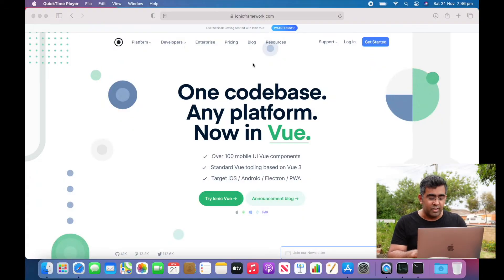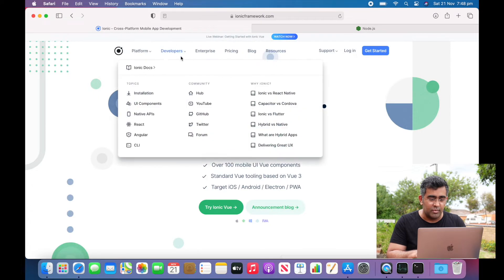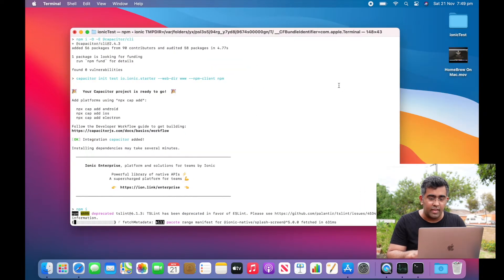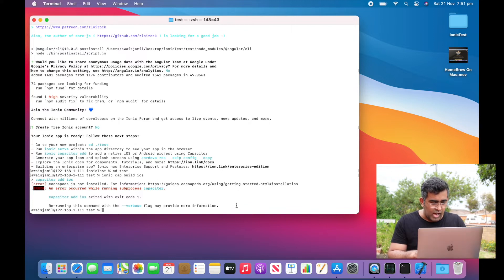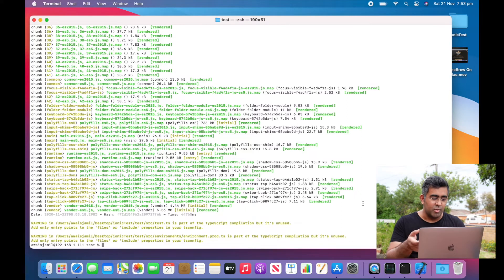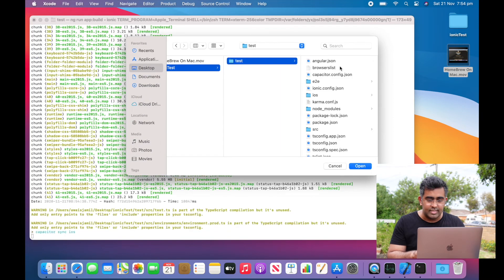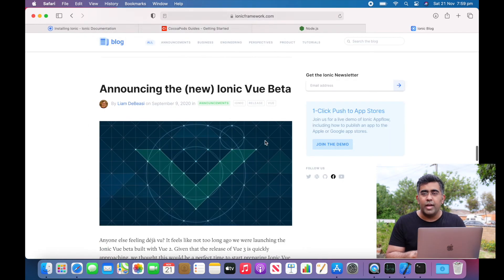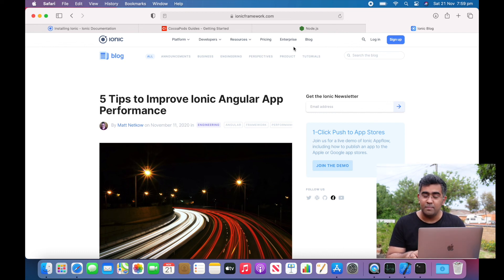Are you Buying Apple Silicon MAC for IONIC Capacitor App Development ? Watch this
We will install IONIC CLI and Capacitor CLI and will Try to Build the Project with Xcode.